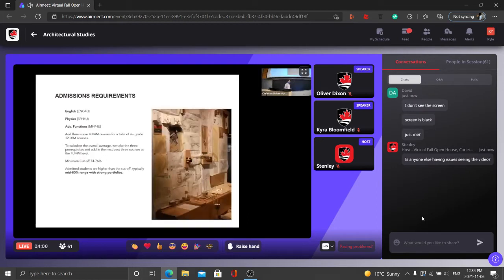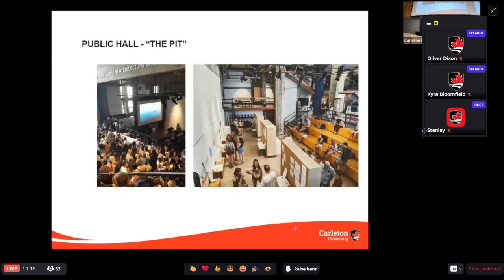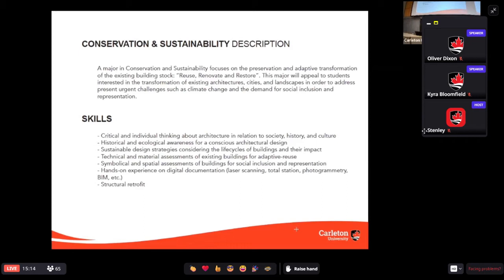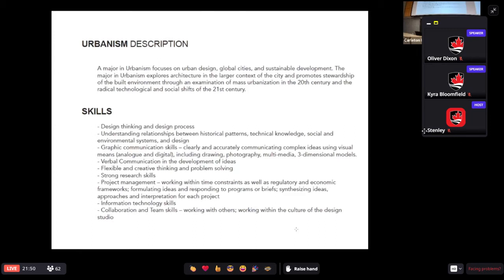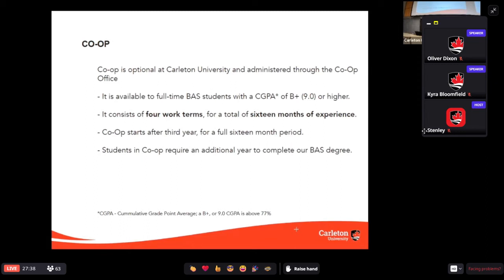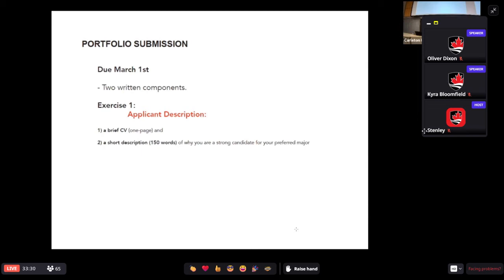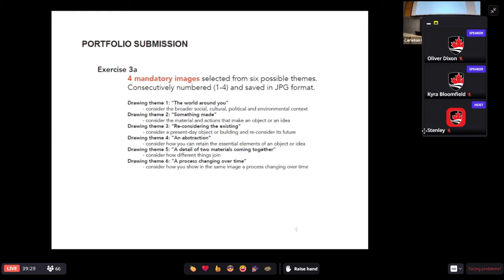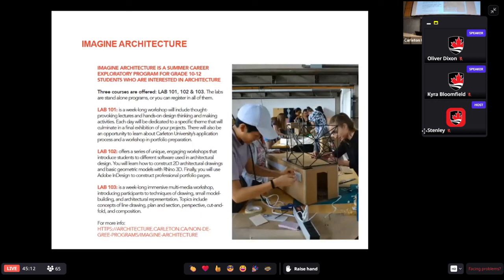Carlton Architecture Admission Requirements & Portfolio!